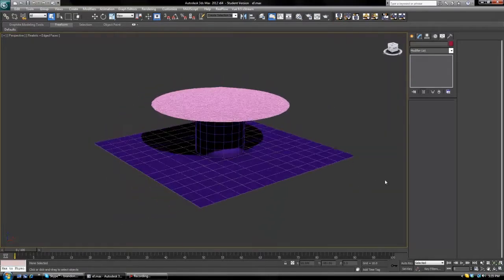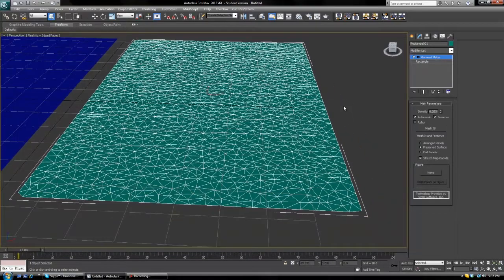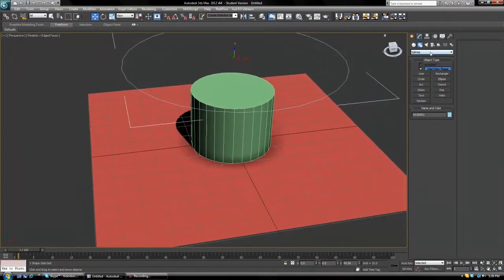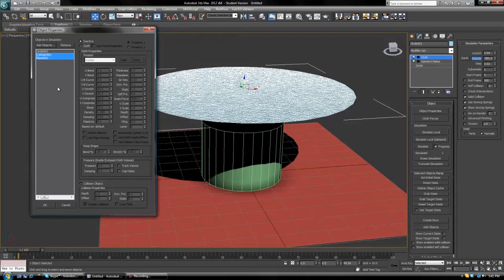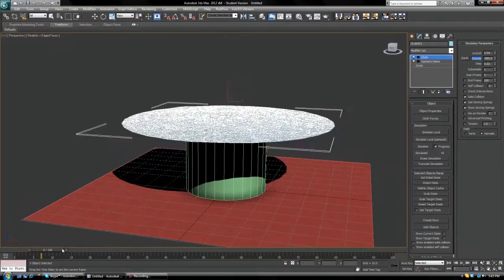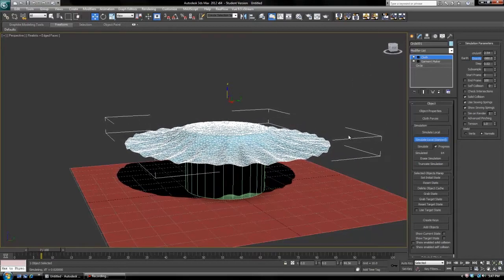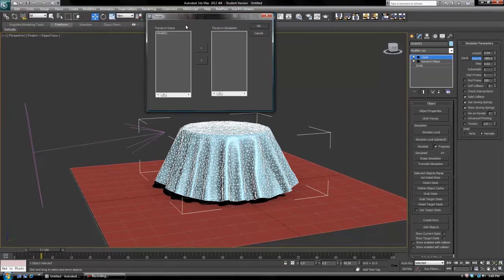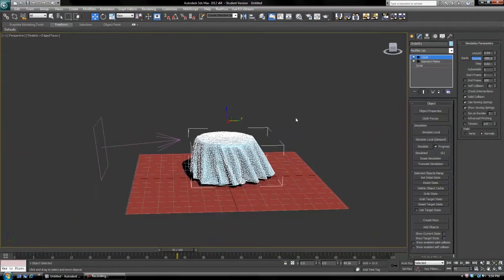3ds Max Tutorial 1: Simple Cloth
In this tutorial I teach the basic fundamentals of how to create and simulate cloth in 3ds Max as well as a way to create more dynamic cloth for animations.